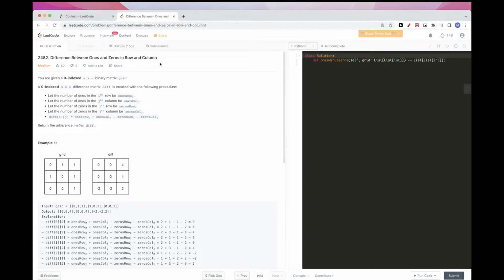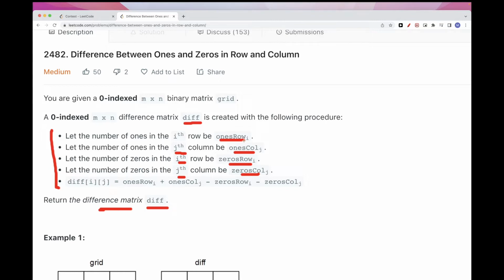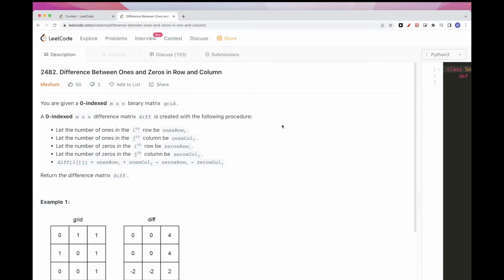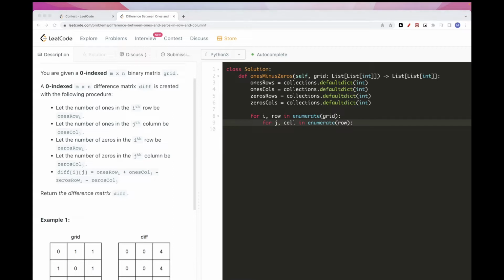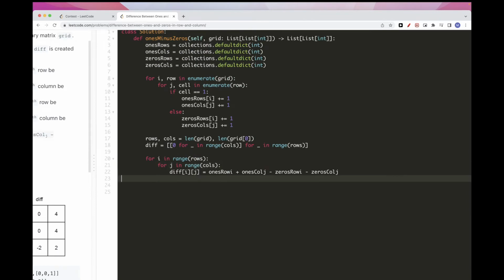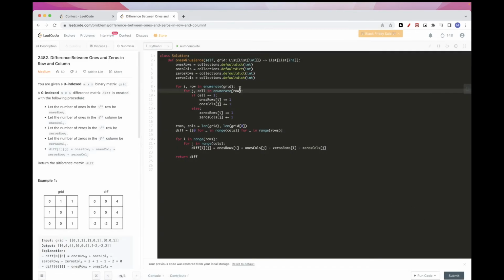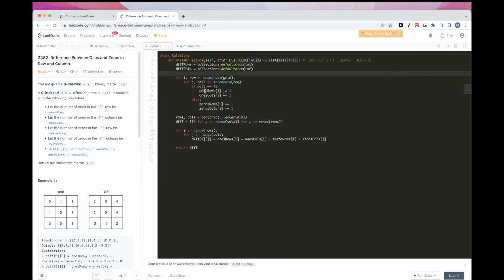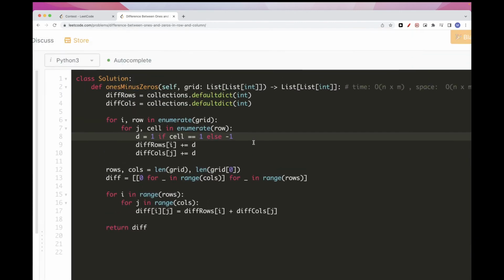Leetcode 2482: Difference Between Ones and Zeros in Row and Column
Topics: Matrix
Difficulty: Medium